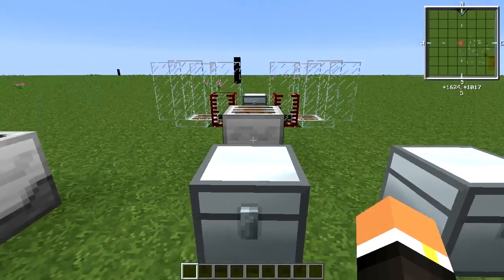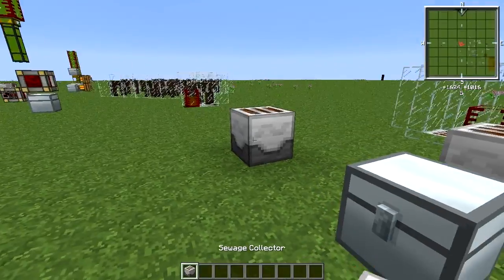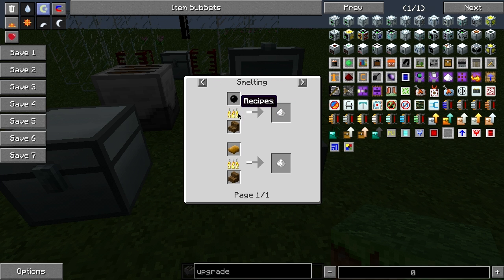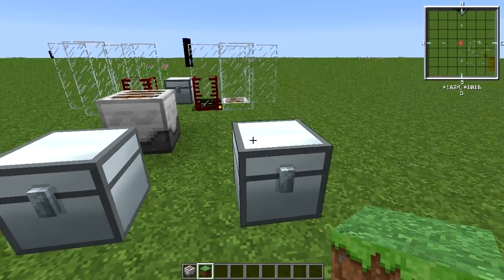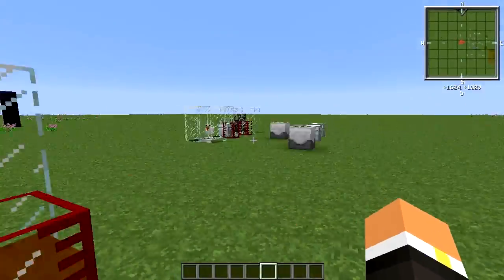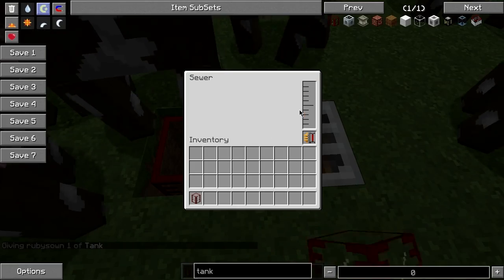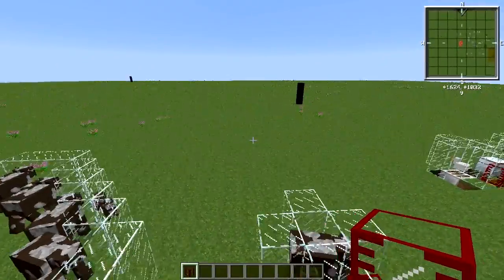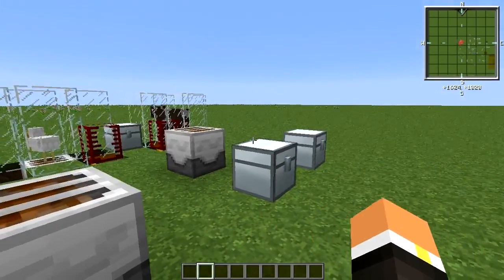Feed The Beast :: Machine Tutorials :: Sewer (Sewage Collector)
In this video we go over the Sewer (Sewage Collector) from Mine Factory Reloaded! Please let me know if you have any questions and I'll gladly answer them. Thanks!

Sewer (Sewage Collector) Sewer (Sewage Collector) Sewer (Sewage Collector)